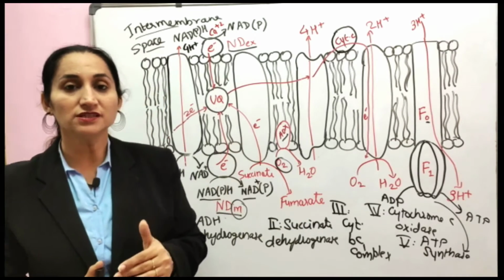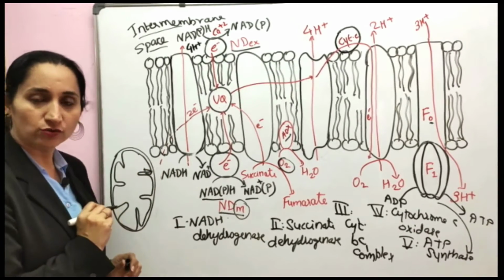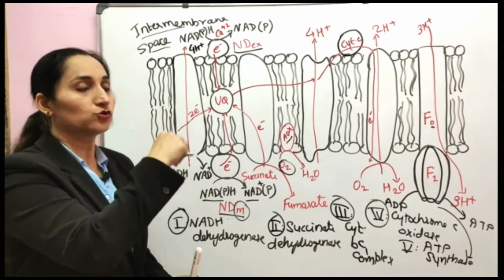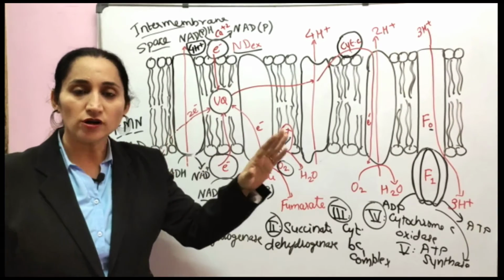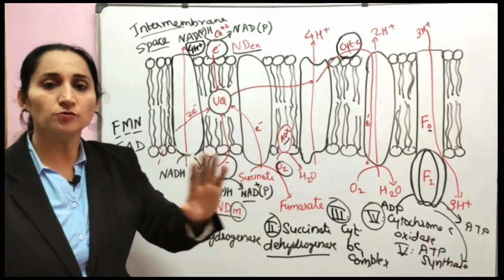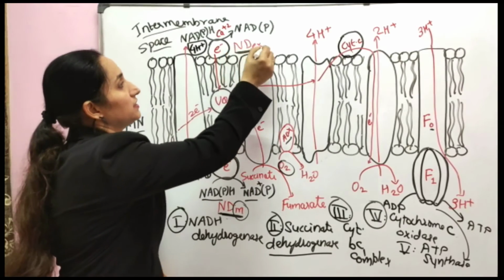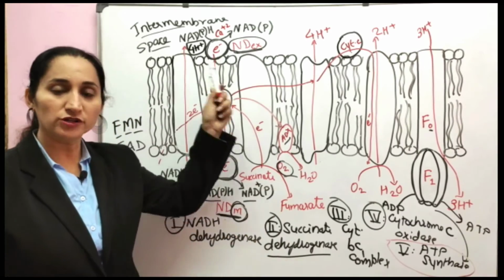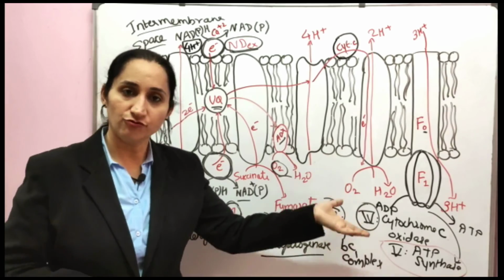ELECTRON TRANSPORT SYSTEM AND OXIDATIVE PHOSPHORYLATION (English)